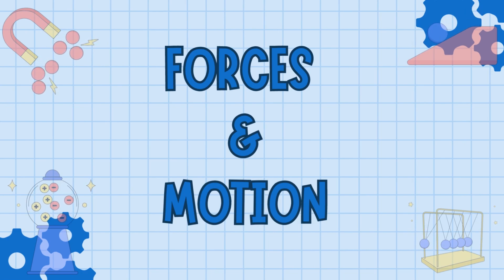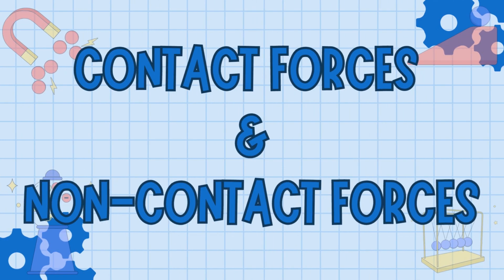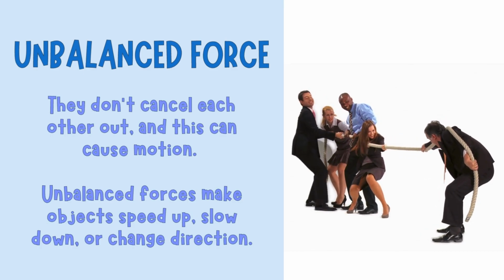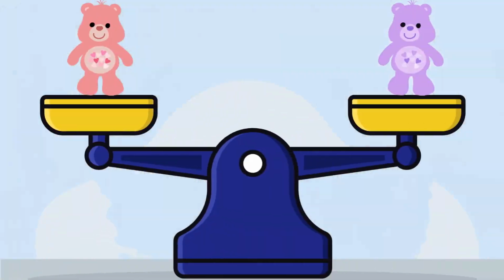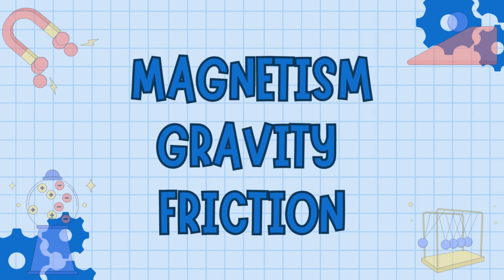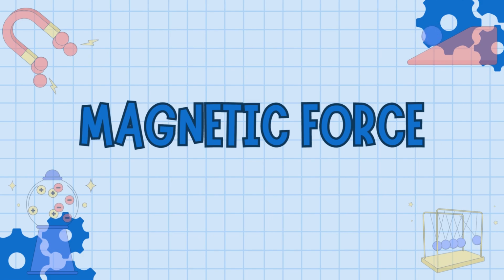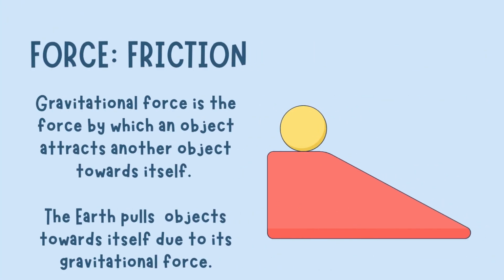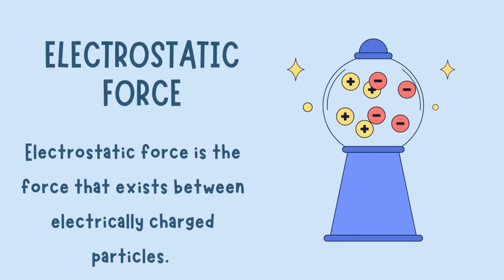Force and Motion | GP Science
In this video,  take a journey into the world of force and motion! Have you ever wondered why a ball rolls when you push it or why a car speeds up when you step on the gas pedal? This video is specially designed for curious minds who want to learn more about these incredible forces that surround our lives.